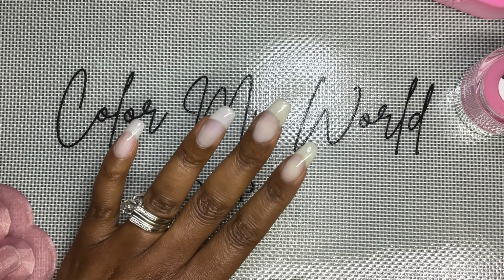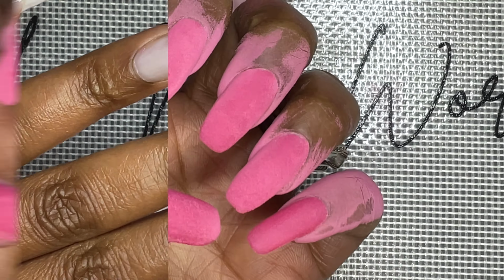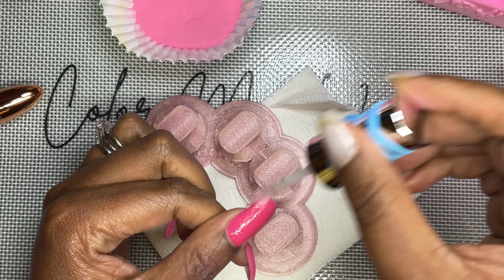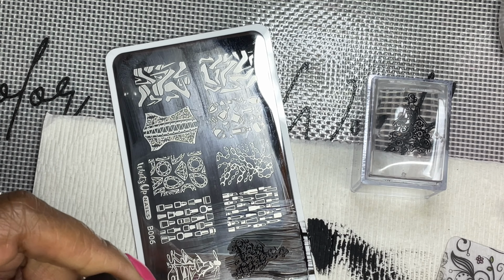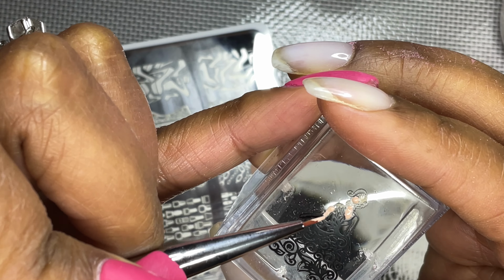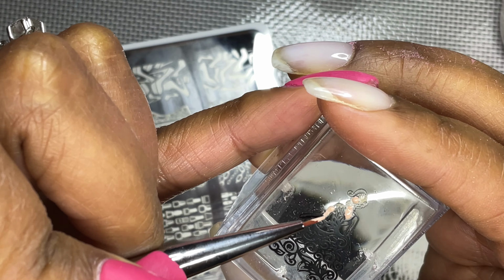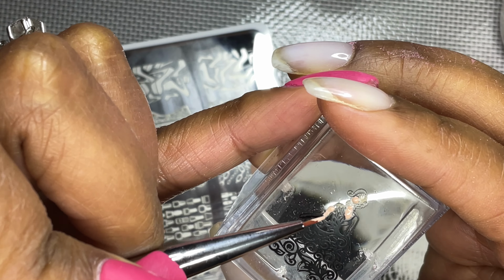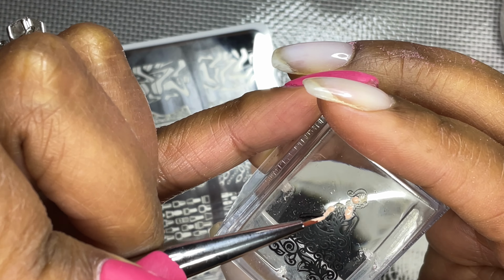Dip Powder Nails at Home|Color My World Dips|Reverse Nail Stamping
Hi Guys,
This video features dip powder from Color My World Dips. The dip powder colors used were perfect for this "Barbie" inspired mani. Hang out with me while I do this dip powder application using Color My World Dips Dip Powder.

Products Used:
🌸Color My World Dip Products:
    Barbie, Precision Nail Tool, Odorless Dip Liquids
Cozy, Straight Up Black, Love Potion, Skin Deep, Evergreen, Smore

All products purchased with my own money 💰.